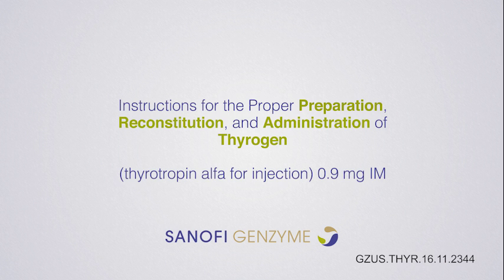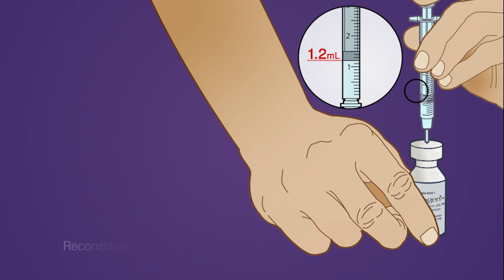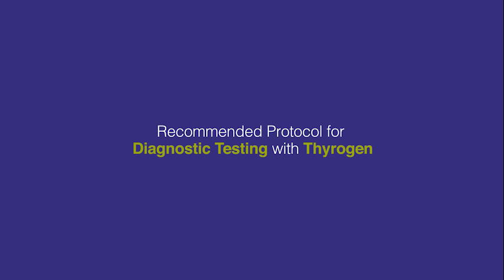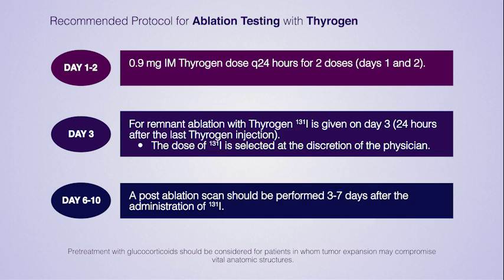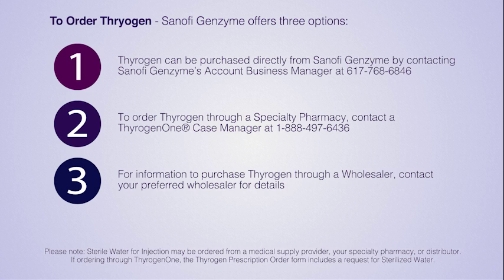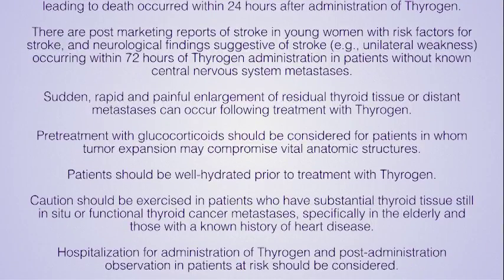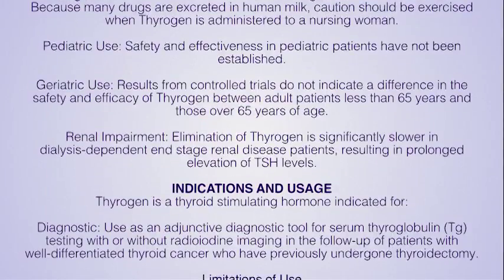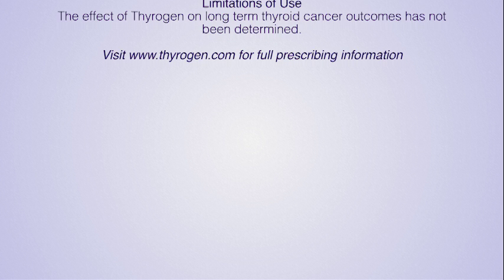Thyrogen Administration Video